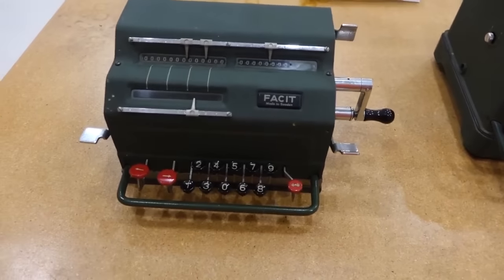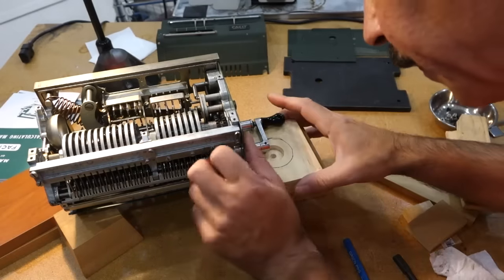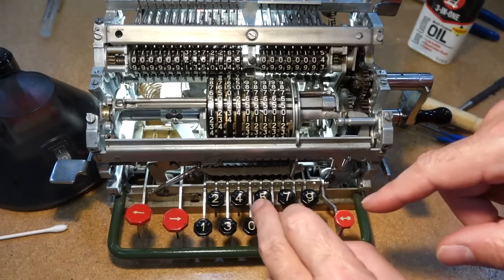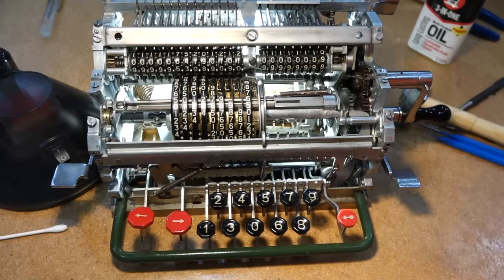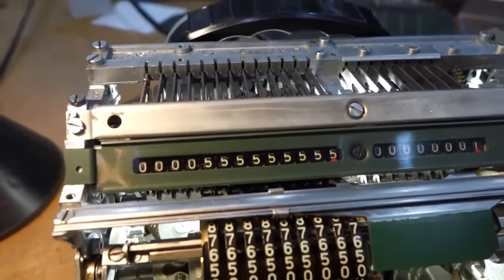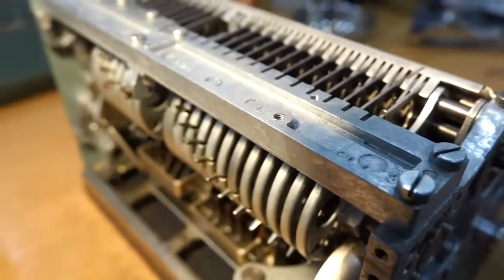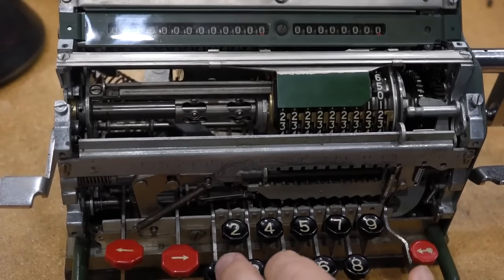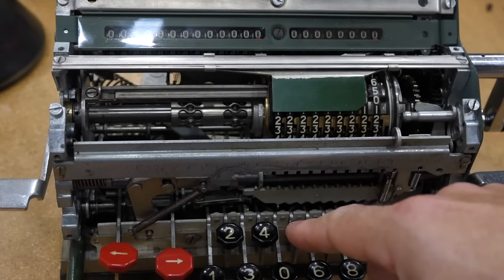Inside the Facit TK Mechanical Calculator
Trying to show what goes on inside this clever calculator designed in 1936.
For a more detailed description of the mechanism, head to John Wolf’s excellent mechanical calculator site here: